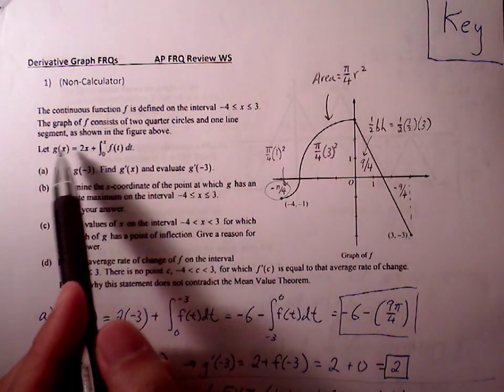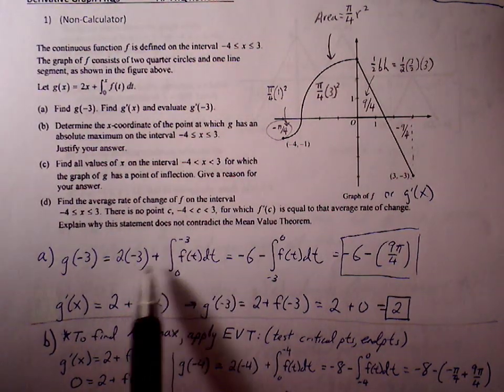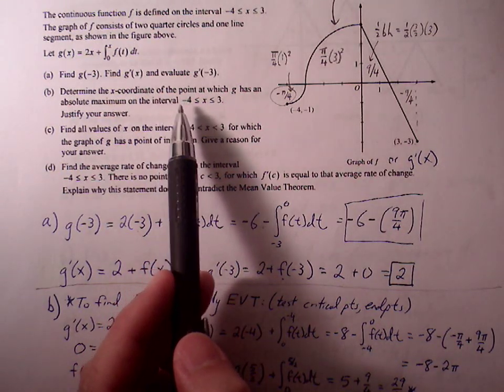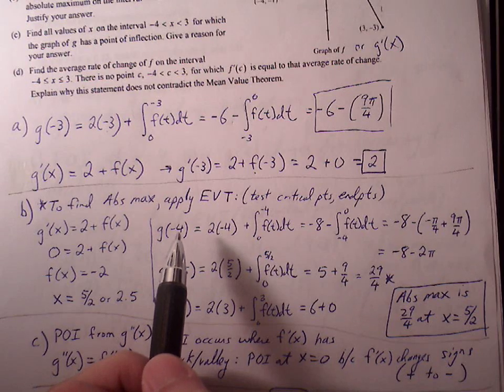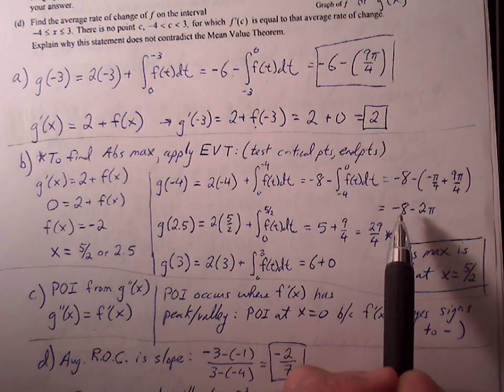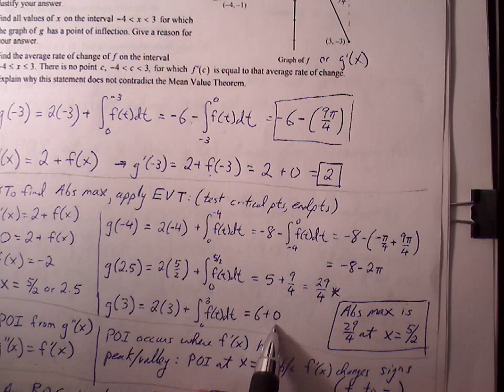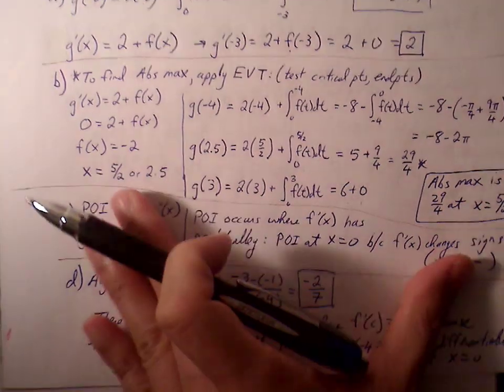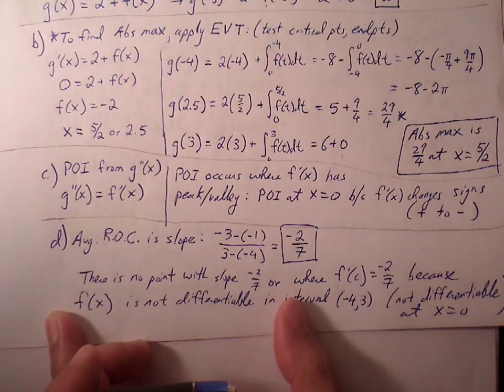FRQ Deriv Graph 1